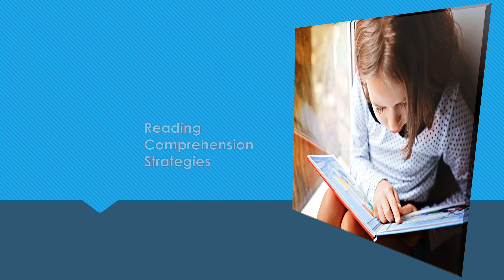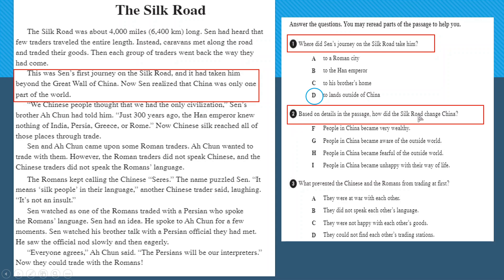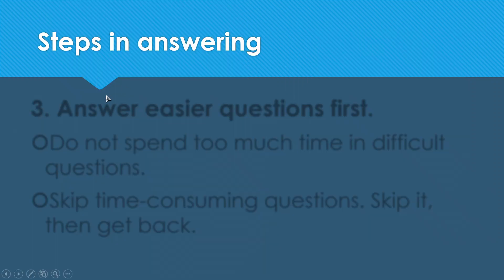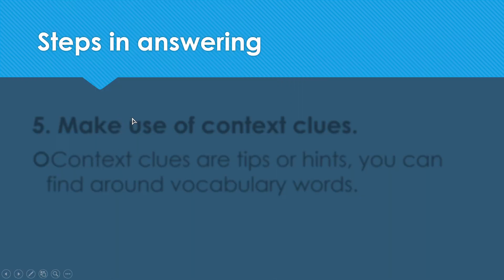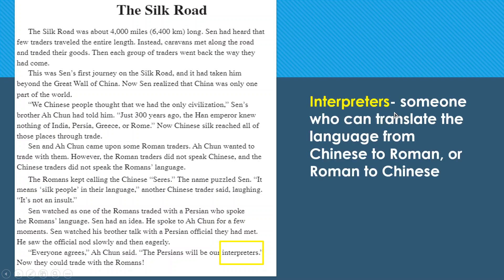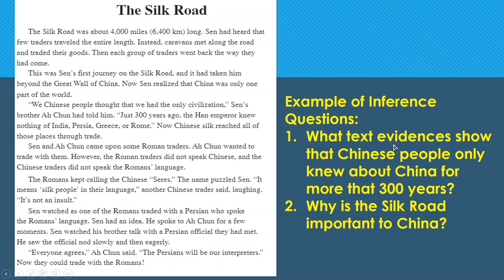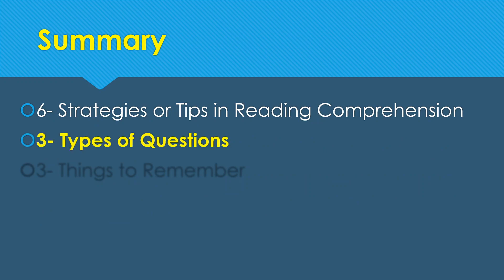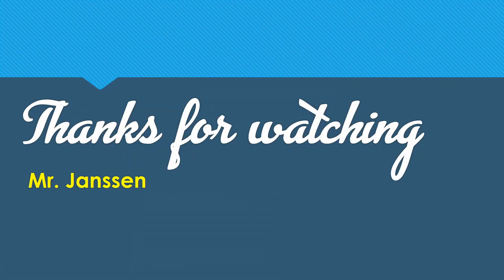READING COMPREHENSION STRATEGIES AND TIPS-WEEK 7-GRADE 6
This video contains details and explanations of the Reading Comprehension Tips and Strategies. This video is made solely for the purpose of distance learning amidst the pandemic, COVID19.